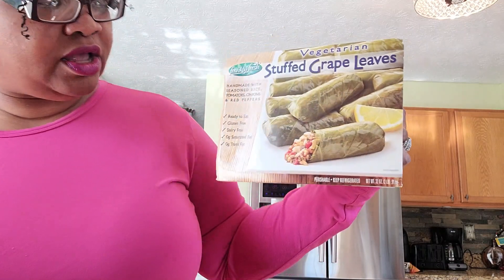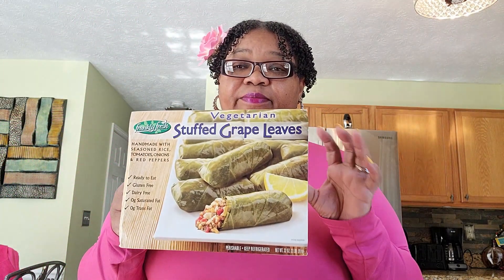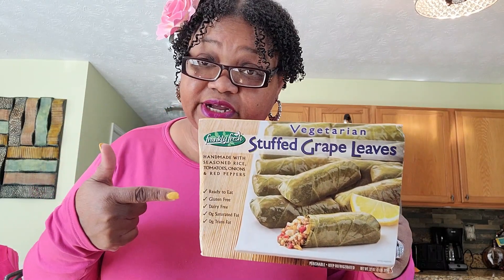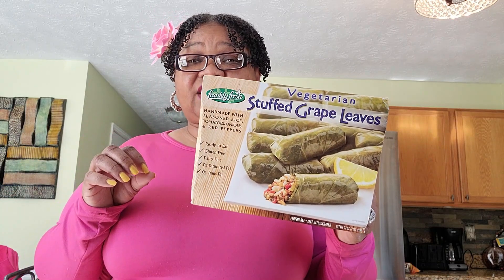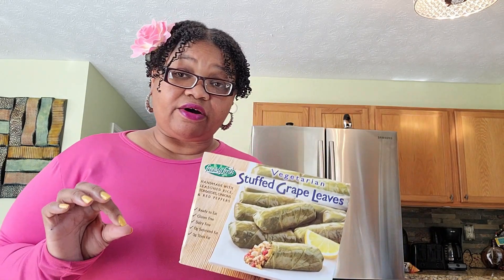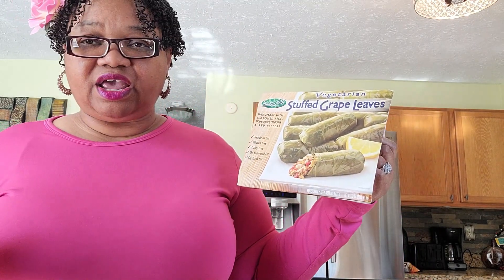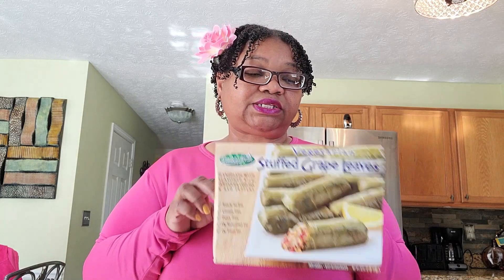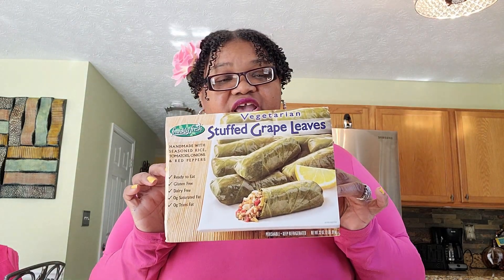Simple Vegan Meal | How to lose weight, WW diet tips and tricks, Weight Loss diet tip, diet vlog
Welcome to my weight loss journey channel! Here, I will be documenting my path toward a healthier and happier life. Join me as I share my struggles, triumphs, and tips on losing weight and living a healthier lifestyle.

For years, I have struggled with my weight and the negative impact it has had on my life. I have tried countless diets and exercise routines, but nothing seems to stick. Through this channel, I hope to hold myself accountable and inspire others who may be going through similar struggles.

Together, we will explore different methods for weight loss, including nutrition, fitness, and mindset. I am excited to embark on this journey and cannot wait to share my progress with you all. Let's do this!

Kimmi